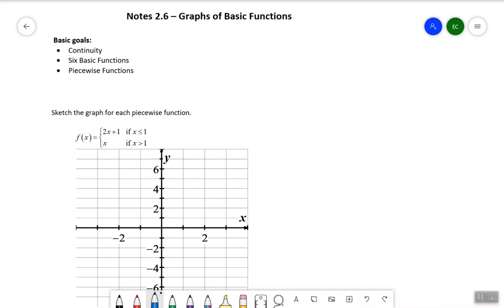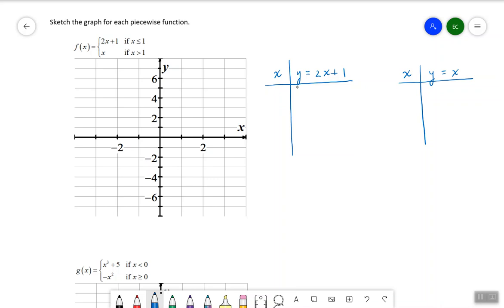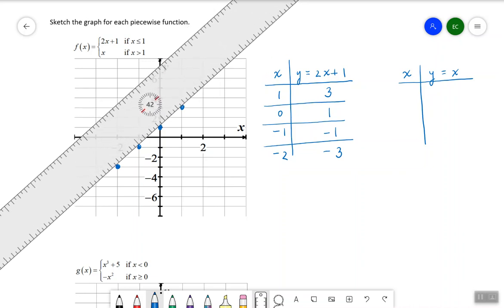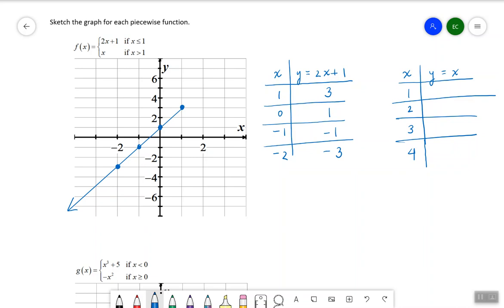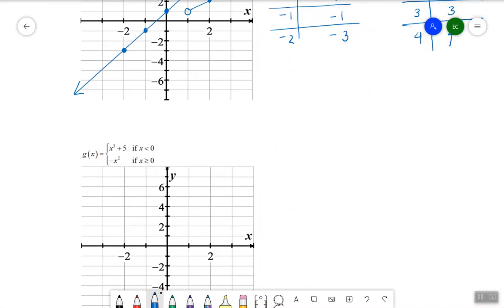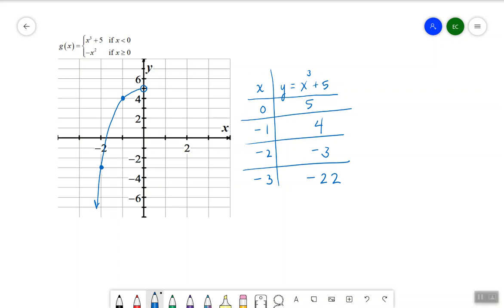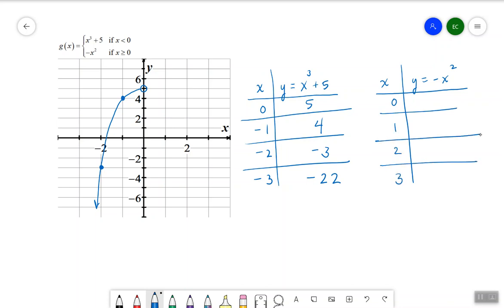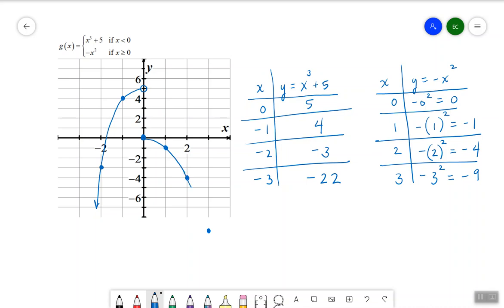Notes 2.6 Video 4